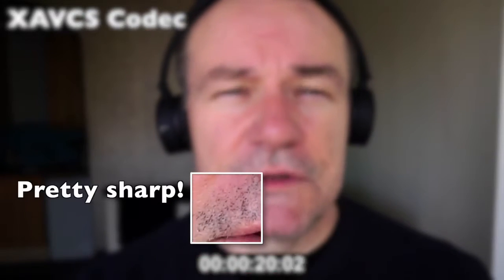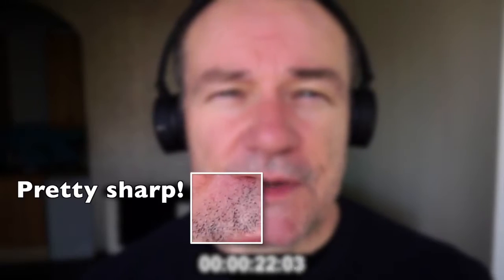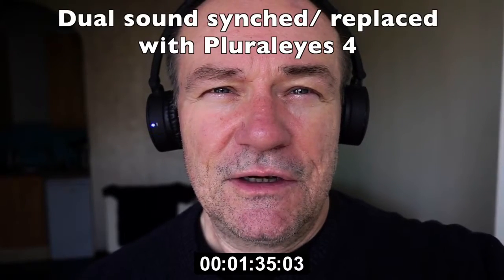XAVCS colour sound test on Sony A500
The Sony A500 is a great little camera with a wonderful codec if you are using it on a tripod with manual focus for pieces to camera  - it's every bit as good a picture using the XAVCS codec as the A600 and up. You just have to know the quirks and deal with them. I swear by Plural Eyes - expensive - yes! But it saves so much time in post.

If any UK schools want to work with me just go to my blogpost at L4L and follow the links to get in touch.